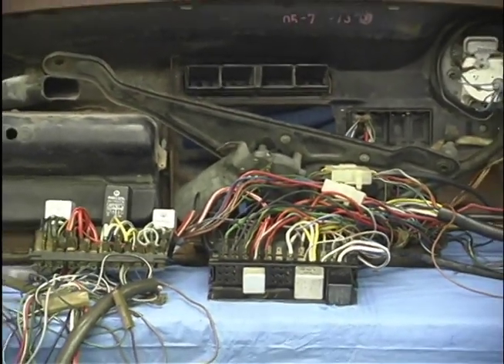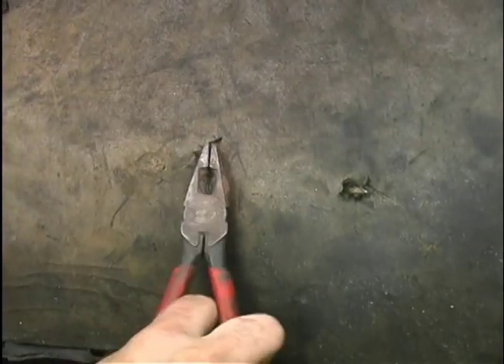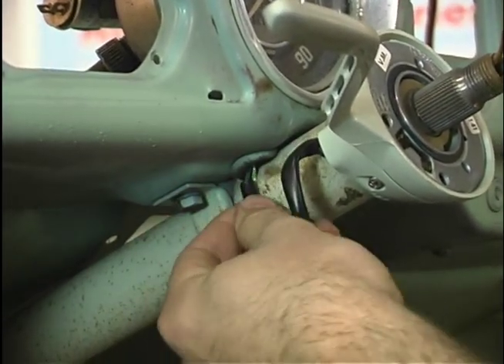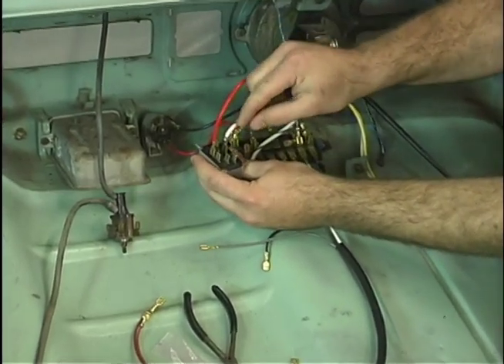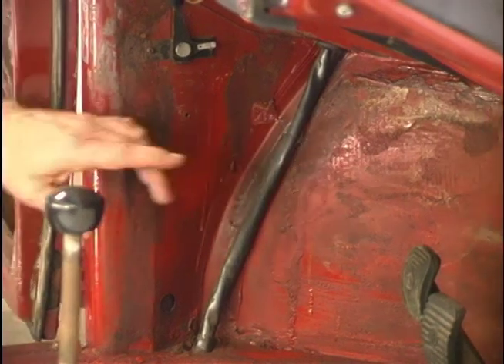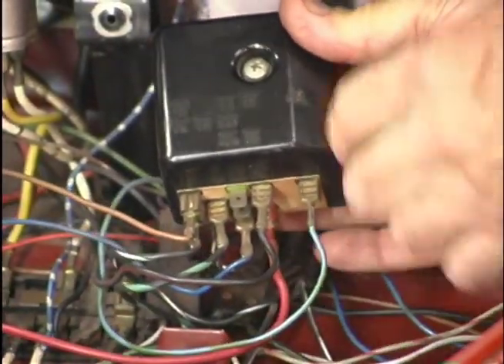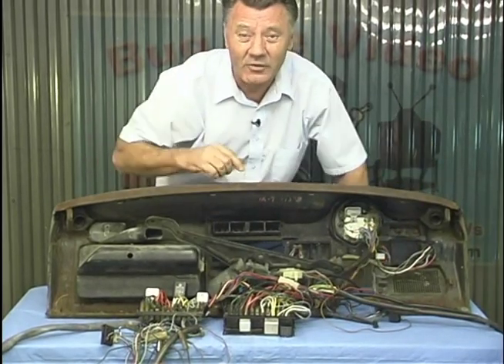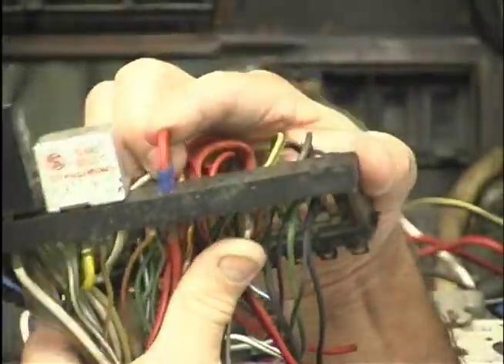Sample clips from: Bug Me Video -Volume 9 Wiring DVD (Volkswagen Bug)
To learn more about us or order this DVD go to: BugMeVideo.com
In this DVD we show you how to completely rewire your Volkswagen Bug, we show you where every wire goes!